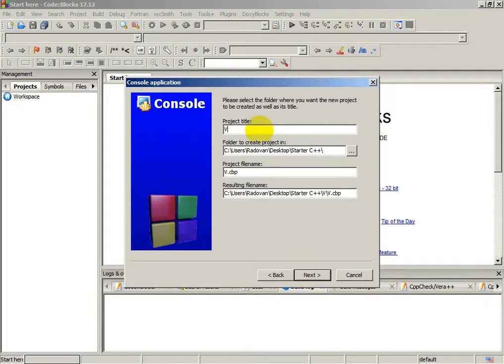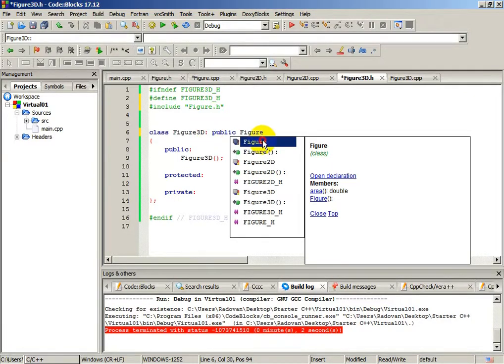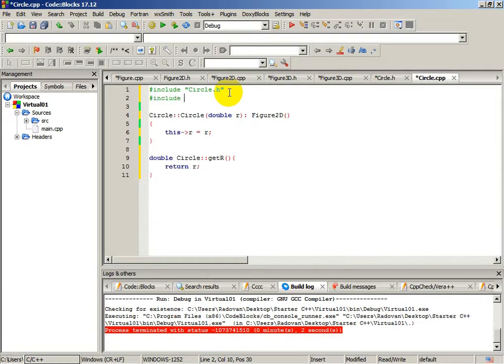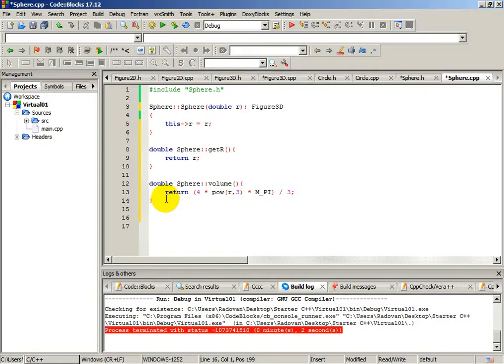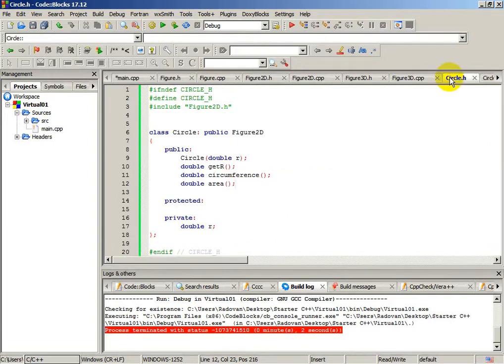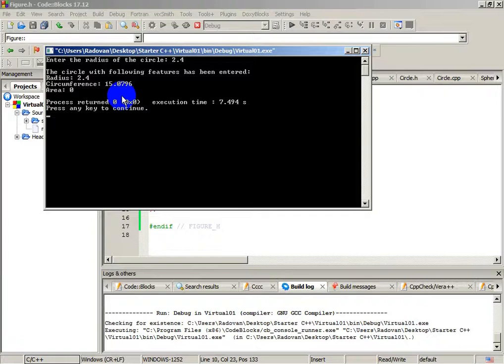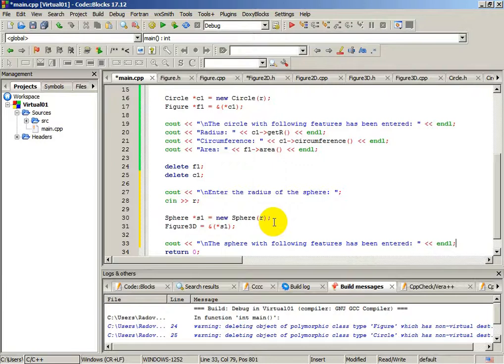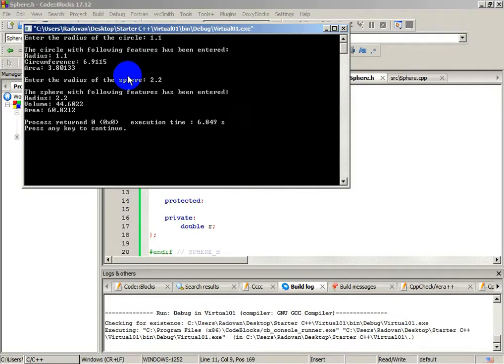C++ Programming #67 Virtual Functions